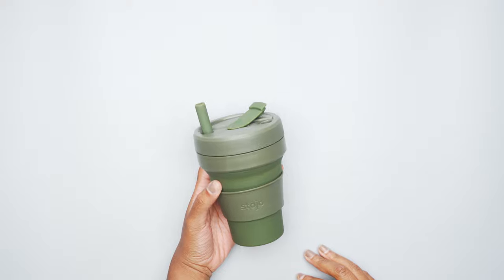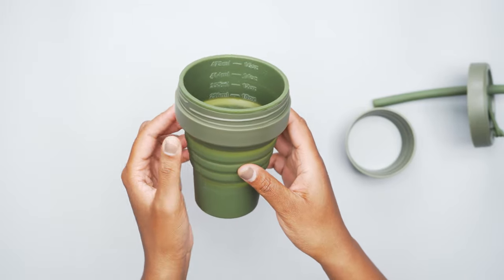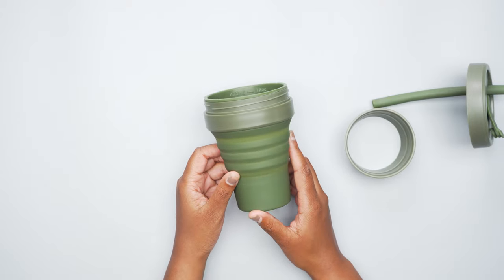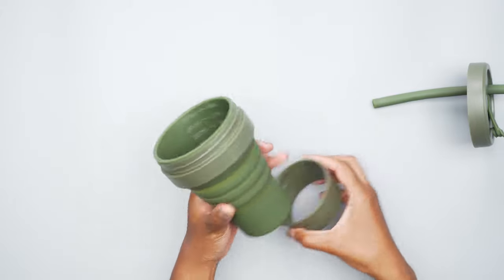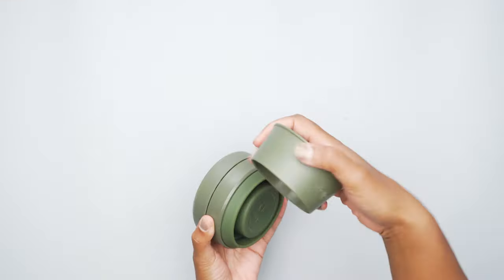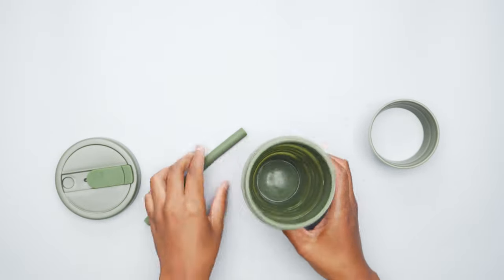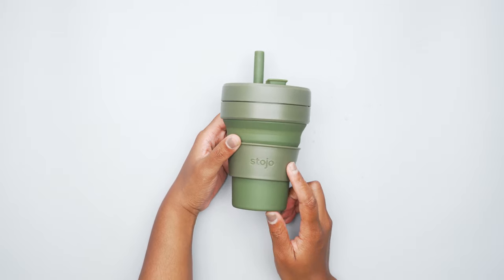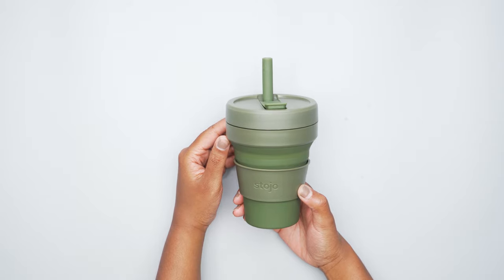Stojo 16 oz Cup Review (2 Weeks of Use)